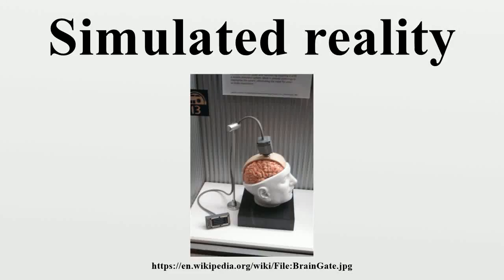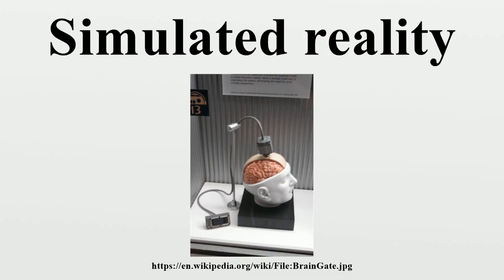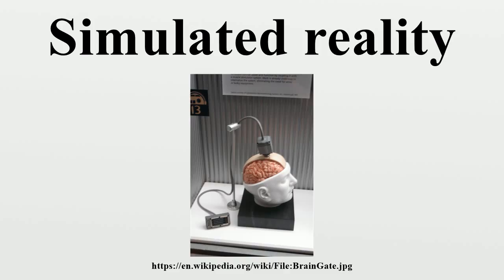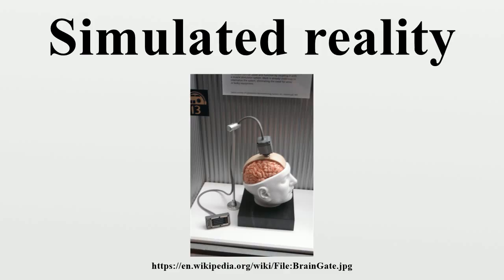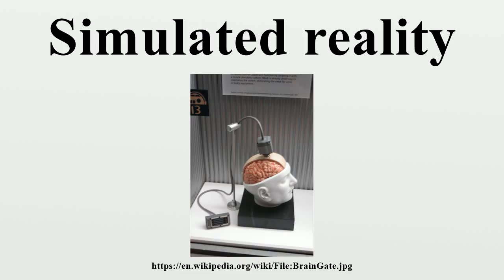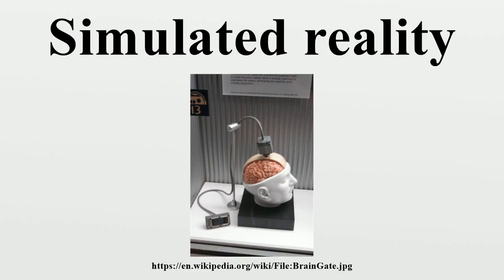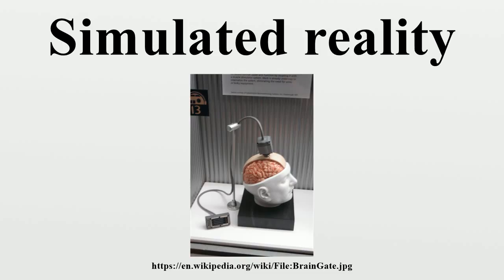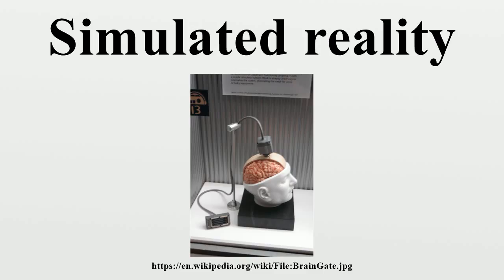Simulated reality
Simulated reality is the hypothesis that reality could be simulated—for example by computer simulation—to a degree indistinguishable from "true" reality.It could contain conscious minds which may or may not be fully aware that they are living inside a simulation.

Image-Copyright-Info
Image is in public domain
Author-Info:   PaulWicks at English Wikipedia
Image-Copyright-Info